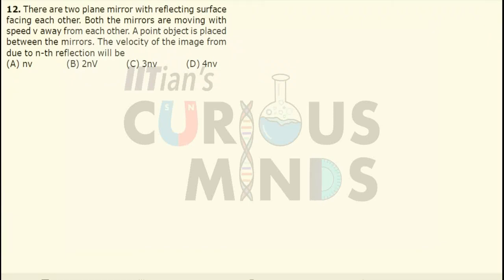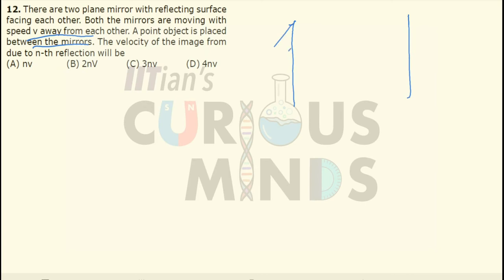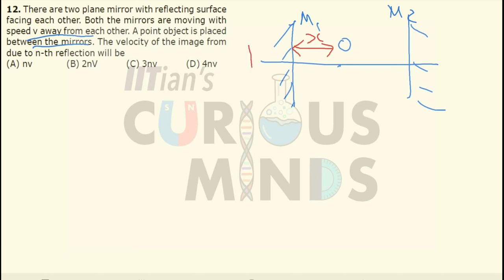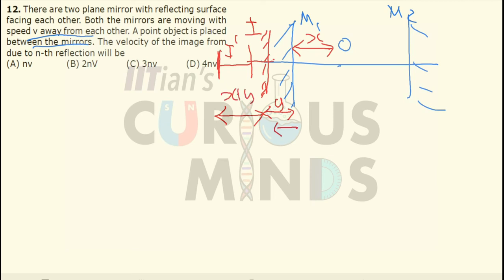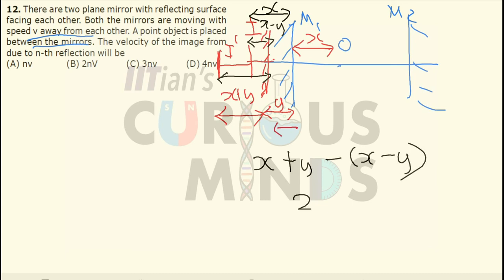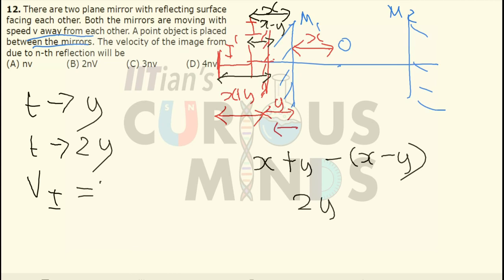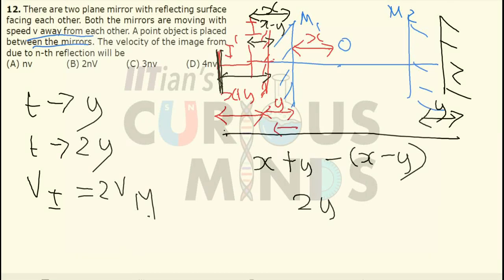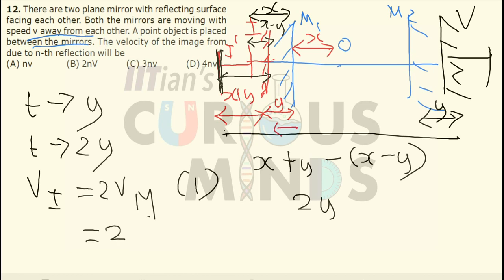Ray Optics Ex 1 Q 12 JEE